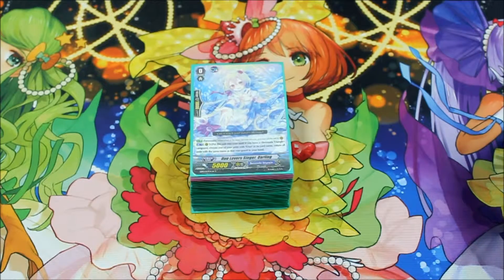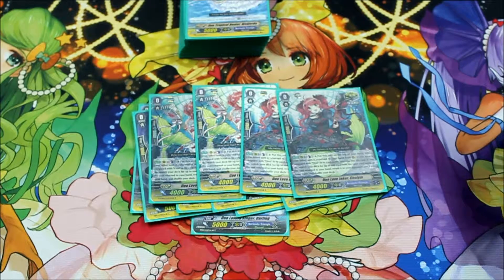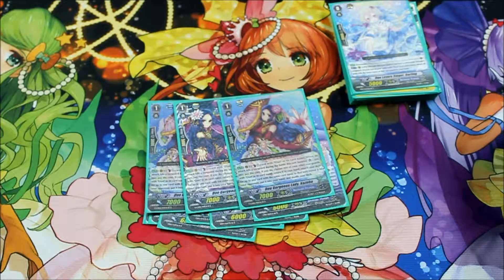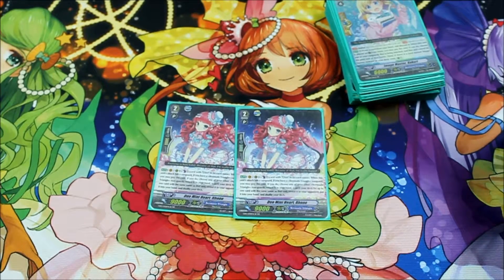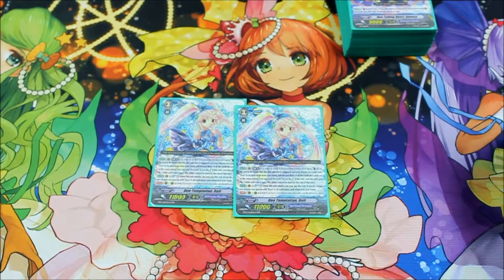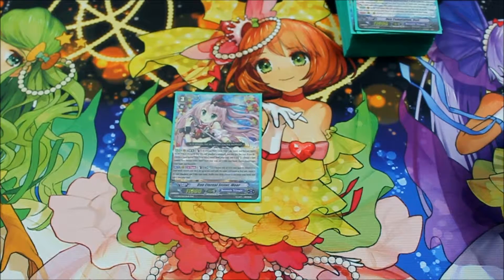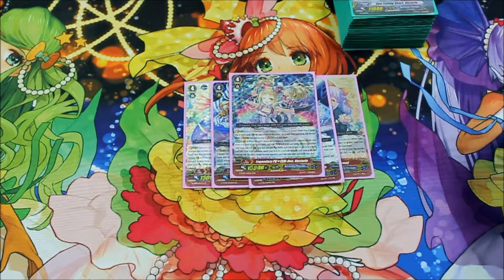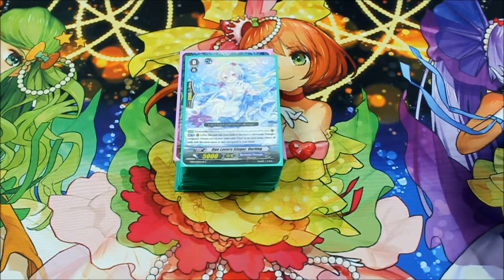Bermuda Triangle Duo deck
Update to the deck will be coming soon.
Two of the victorias will be replaced by a third reit and a fourth meer and the third victoria has been replaced with a second eternal sister meer.
I also have ordered an olyvia so I can at least get her skill off once.

An updated deck profile will be posted once my order shows up.